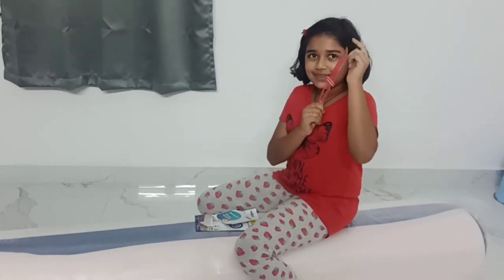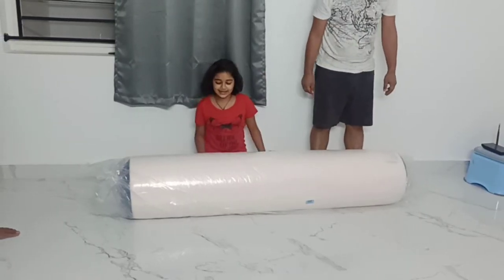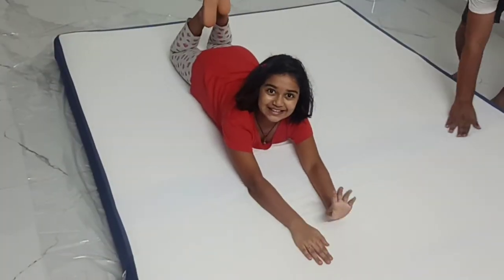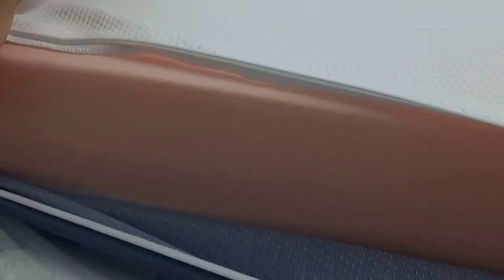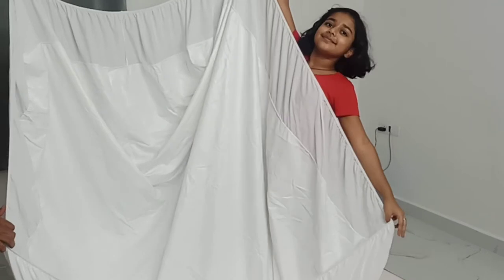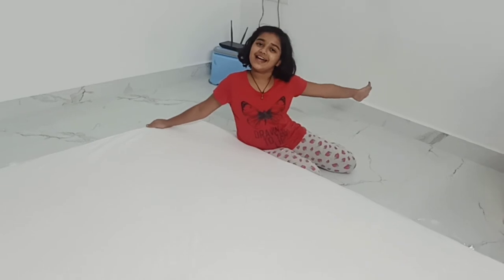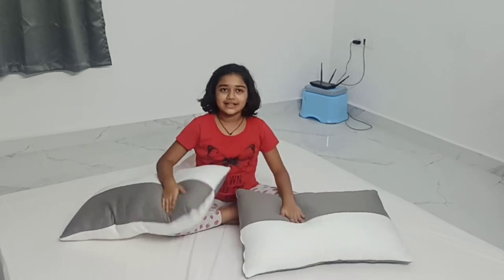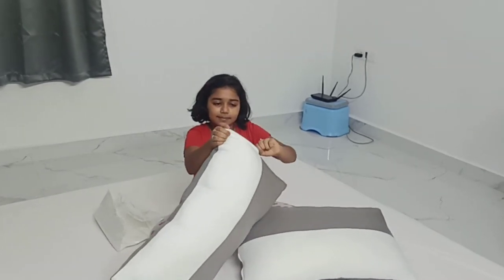Unboxing Wakefit Matress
It has been a long tim since I last posted and today I have a new video. so here are details of the matress:
 cost with the protector and the pillows is ₹8,500
and check for offers.